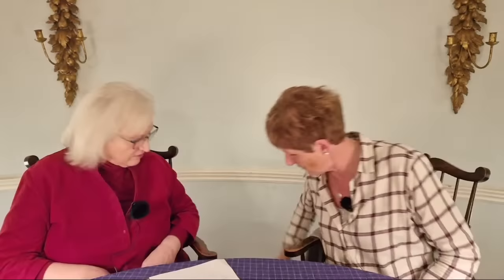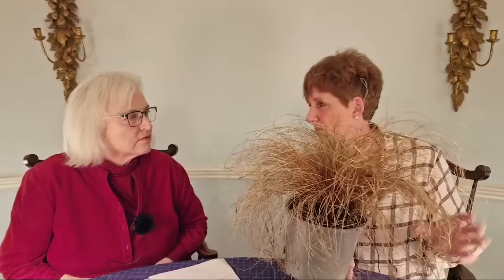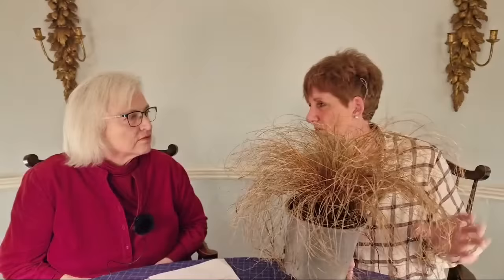Winter Pots Q And A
Your questions on winter pots answered.